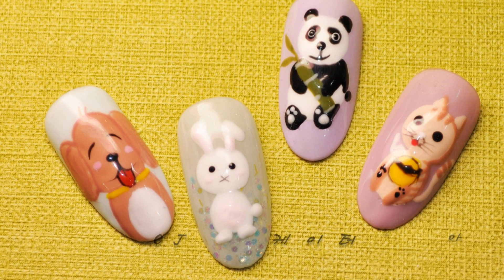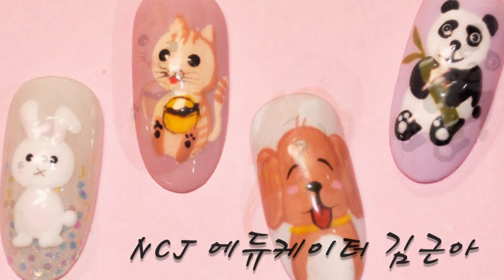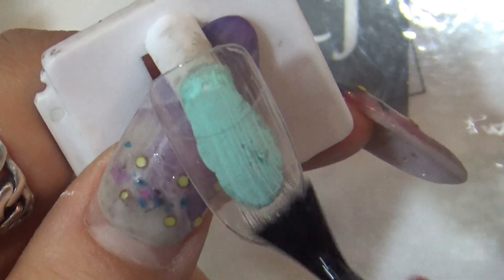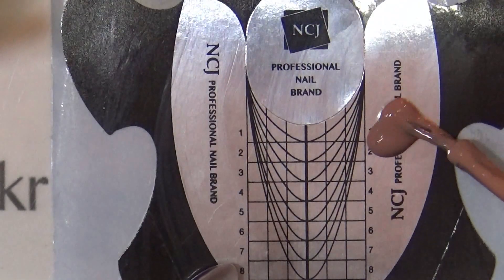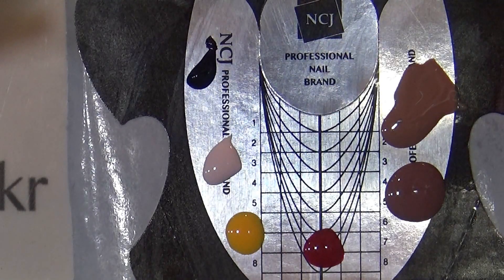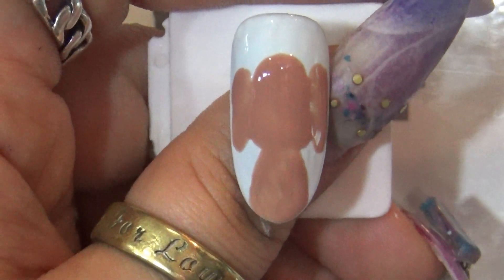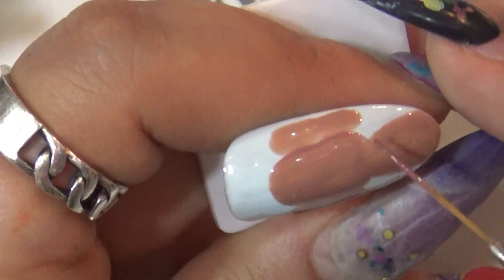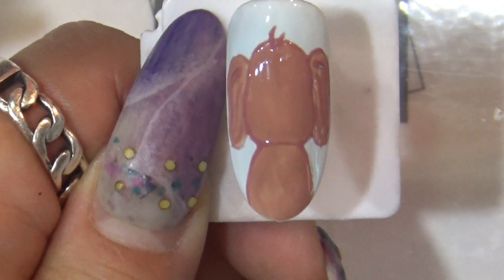[NCJ 네일아트]STEP BY STEP NAIL ART 217화 강아지 캐릭터 네일